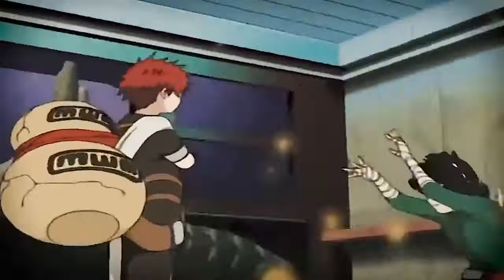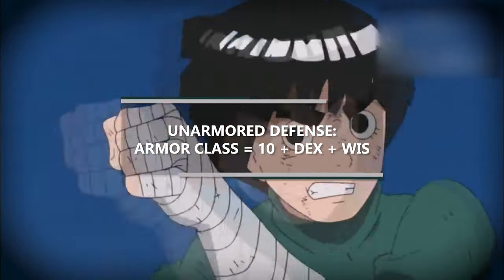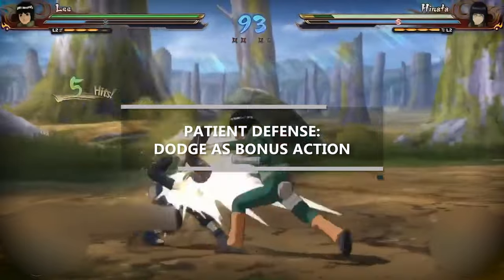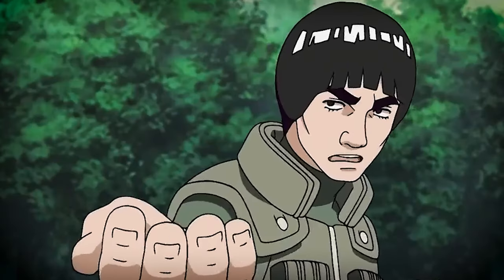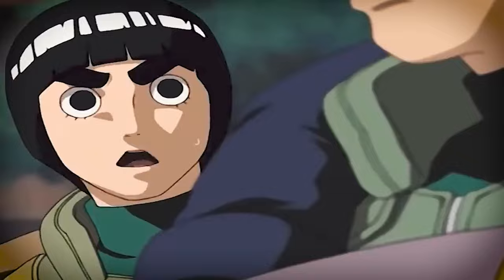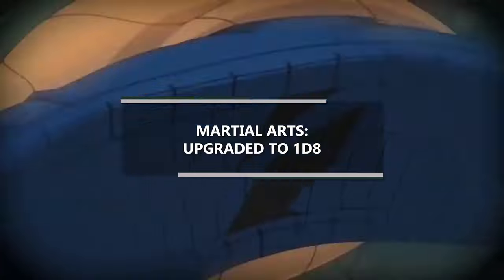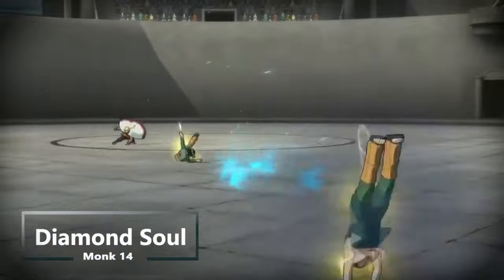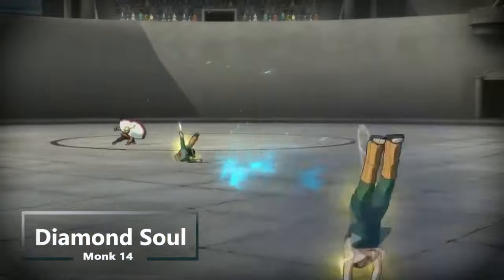You can play as ROCK LEE from Naruto | Dungeons & Dragons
Rock Lee is one of my favorite Naruto characters, so this is how you can build him in Dungeons & Dragons 5th edition.

--DnD Books--

-- DnD Dice and Towers--

-- EQUIPMENT --

Main Microphone

Backup Microphone

Audio Interface

Low Profile Mic Arm

High Quality Camera